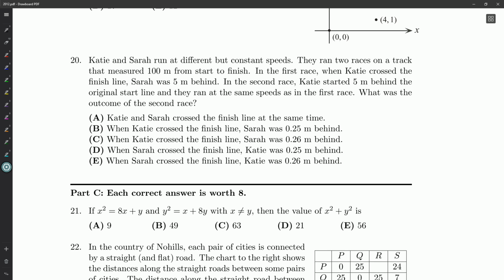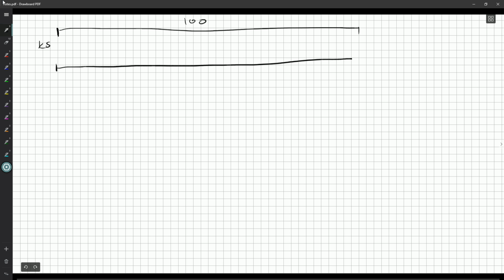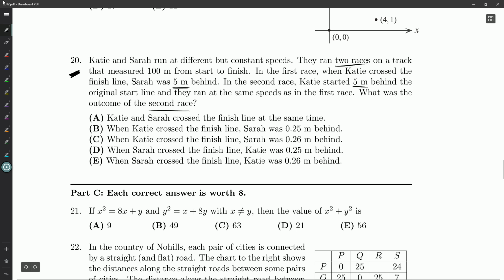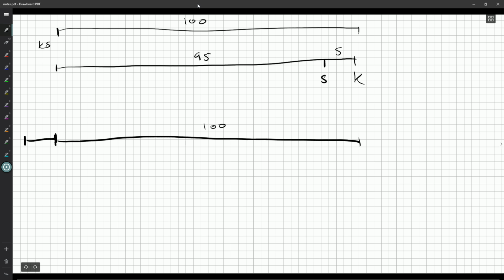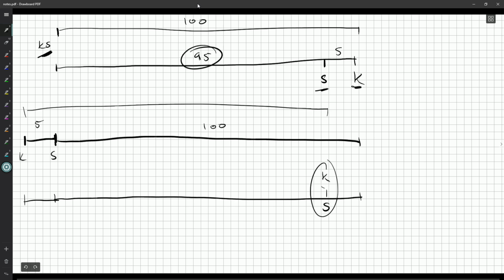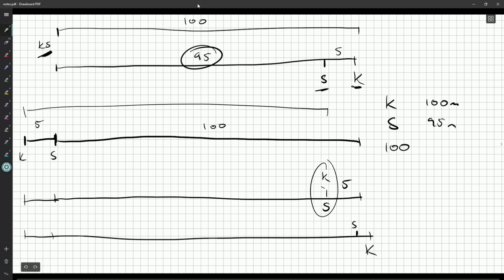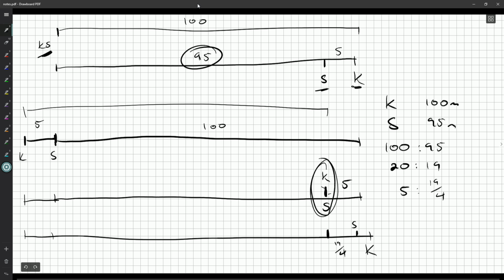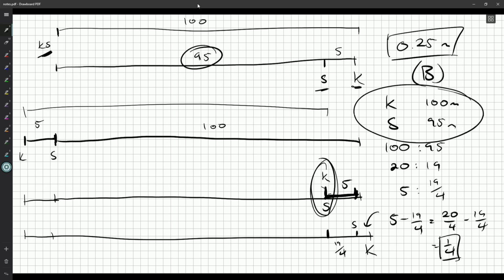Fermat 2012 20